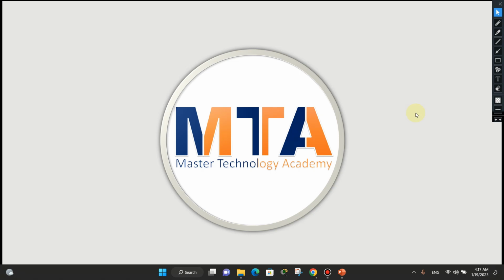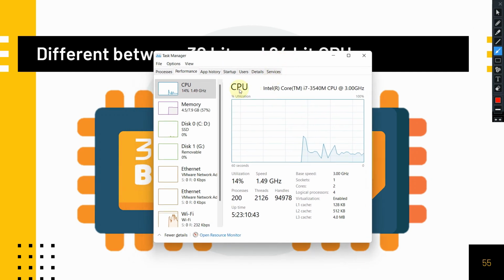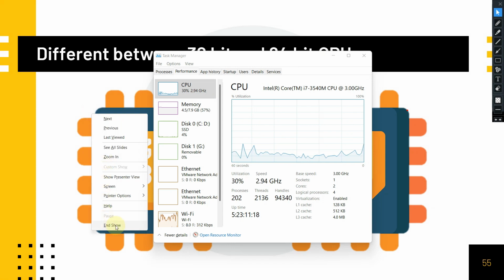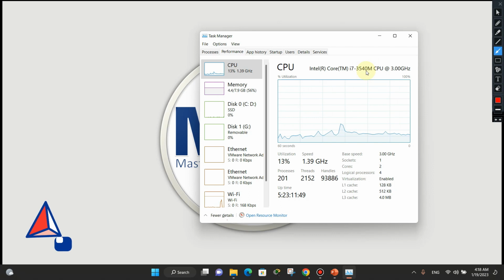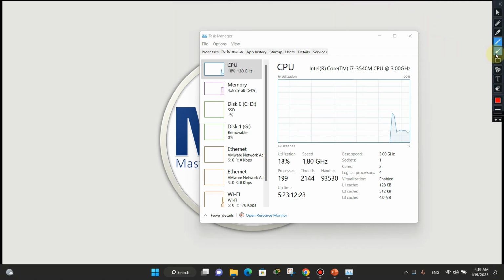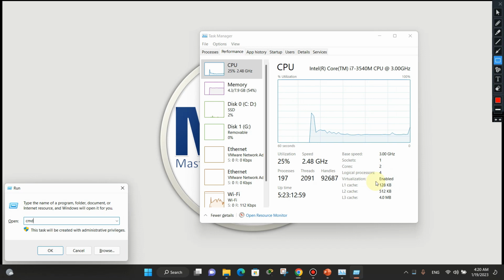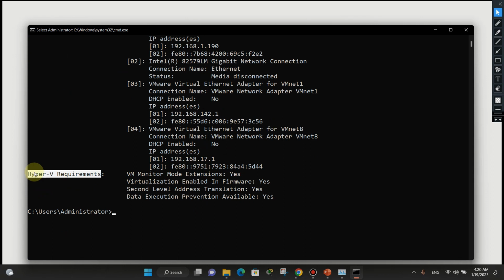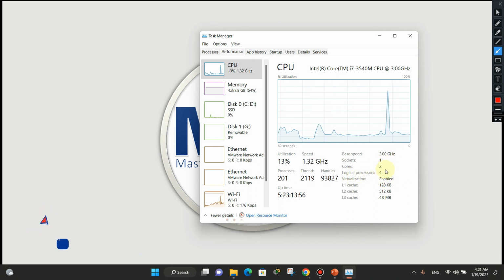17 How to check your computer CPU Generation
17 How to check your computer CPU Generation